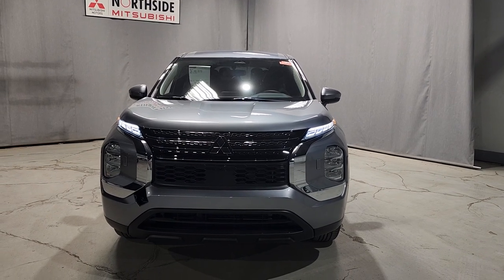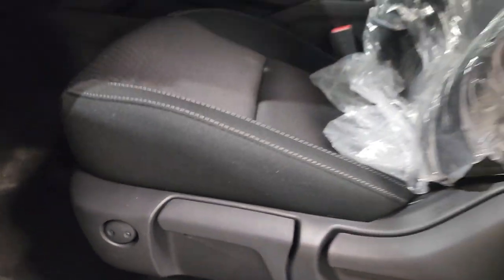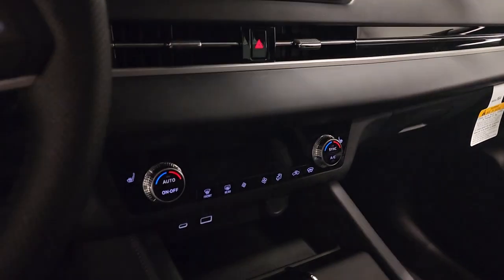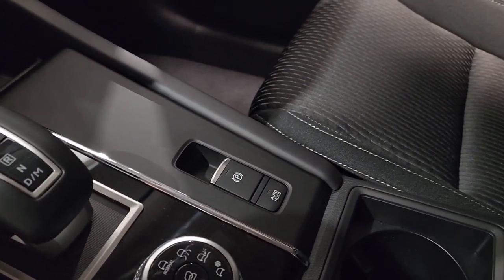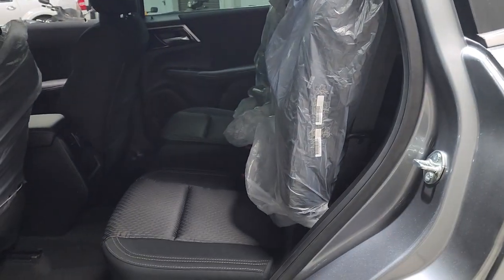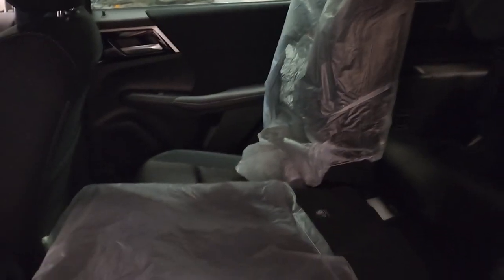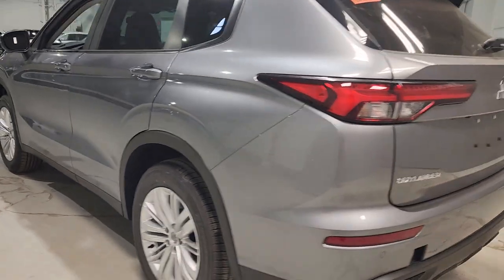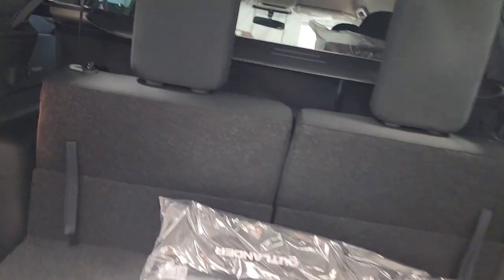Our first 2023 Mitsubishi Outlander Es